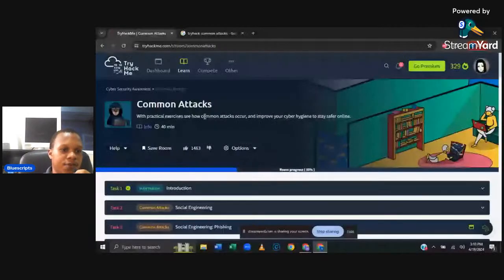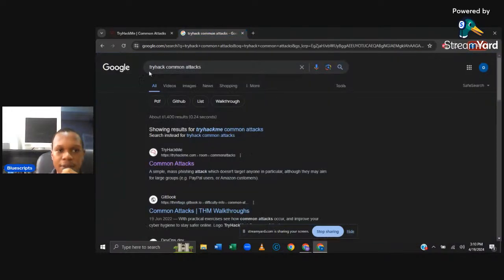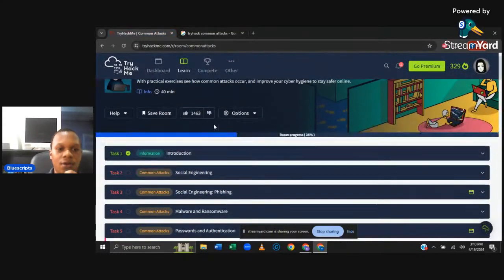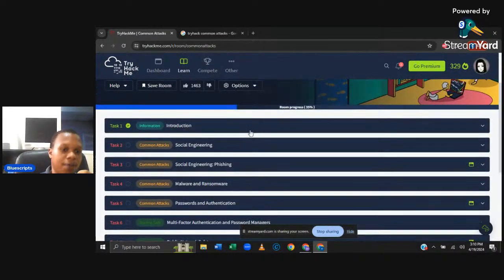Passwords & Authentication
This task will cover password security, as well as other measures you can take to strengthen your overall authentication security.